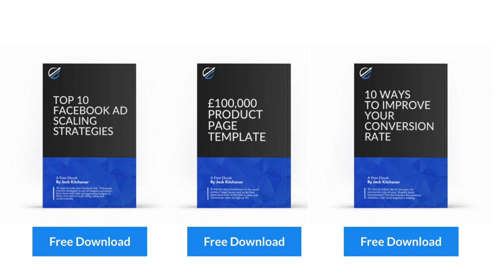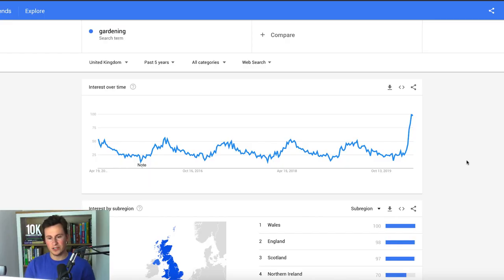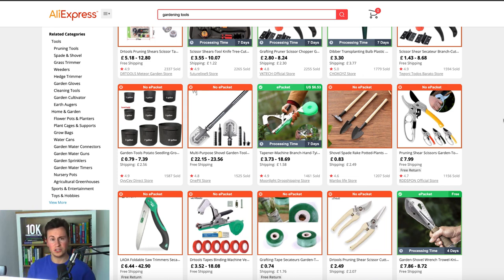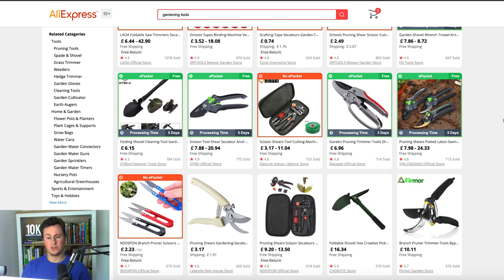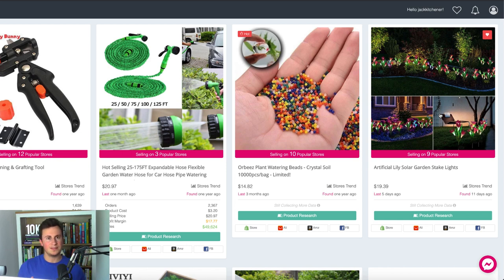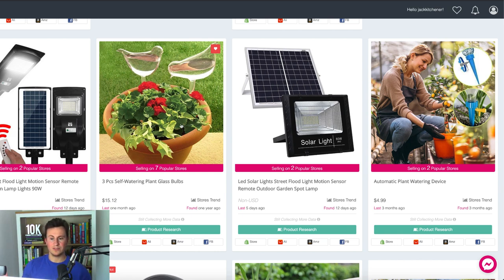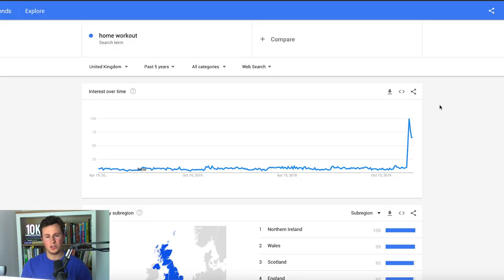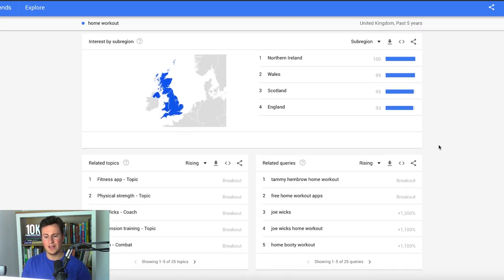Top 5 Niches Right Now! Shopify Dropshipping 2020